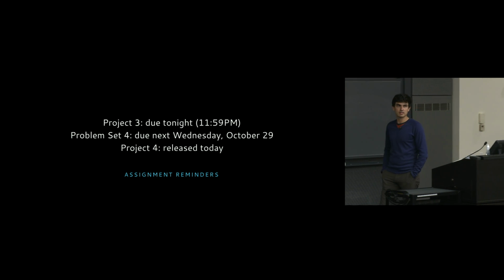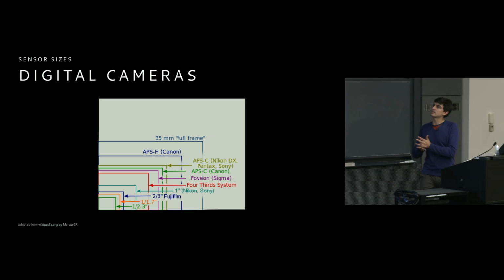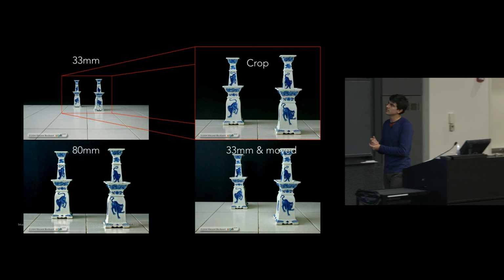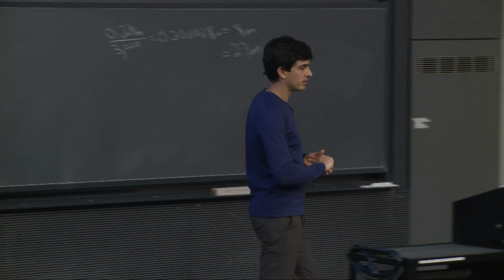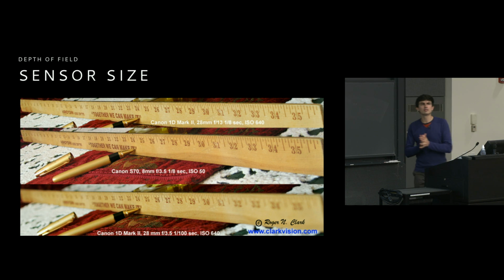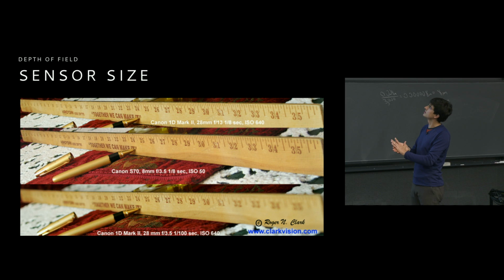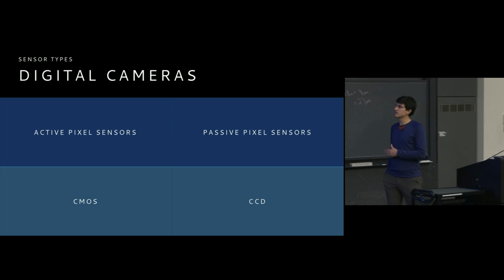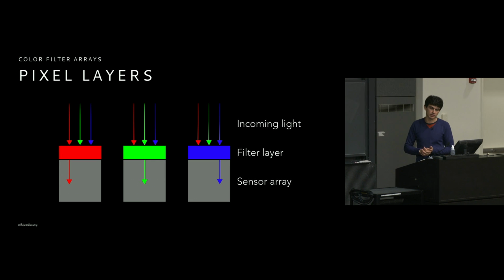Week 8: Digital Cameras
Dan begins discussing digital cameras and the differences in sensor sizes